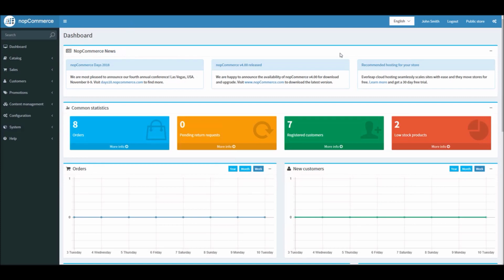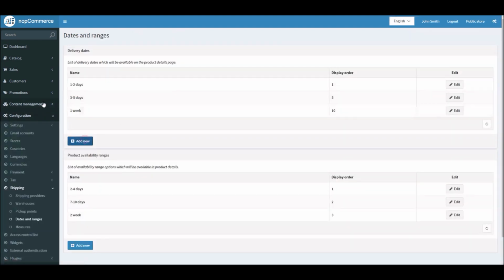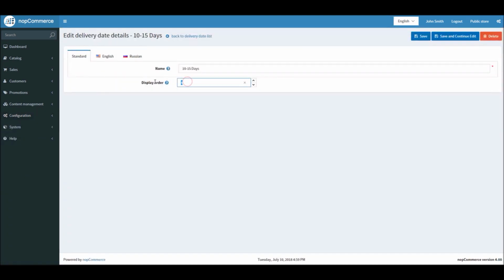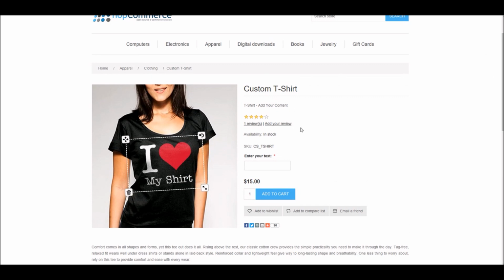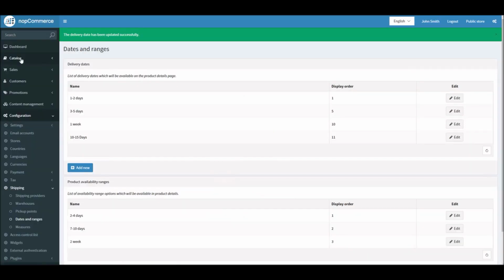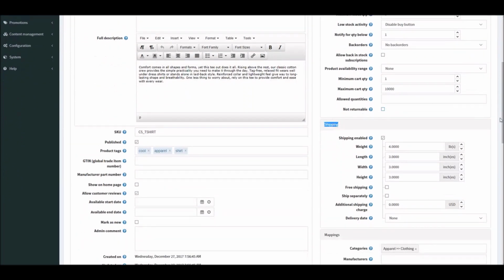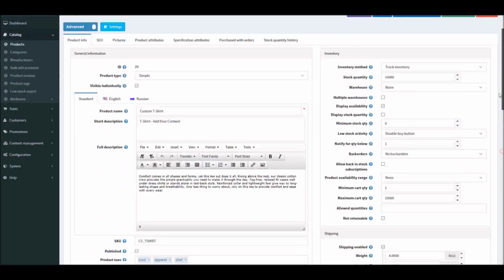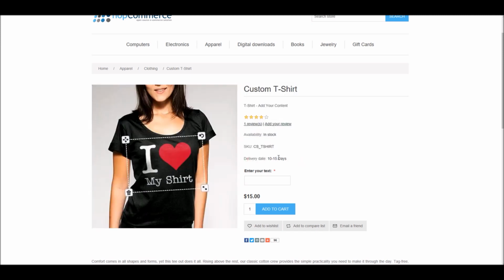Managing delivery dates and ranges in nopCommerce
Level: Beginner

In this video, we will explain how to configure Delivery Dates and ranges in nopCommerce and how products can be linked with it.

Following topics will be covered:
- Managing Delivery Dates and ranges under Shipping settings
- Add new delivery date range
- Configuring the product and linking product with the delivery date range
- DEMO of public store to show how delivery date range is displayed on the product details page